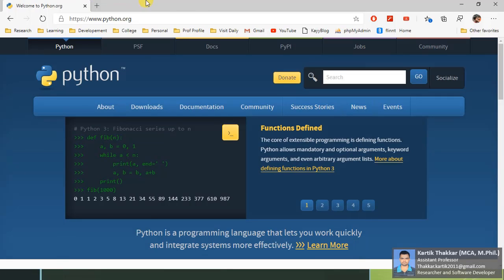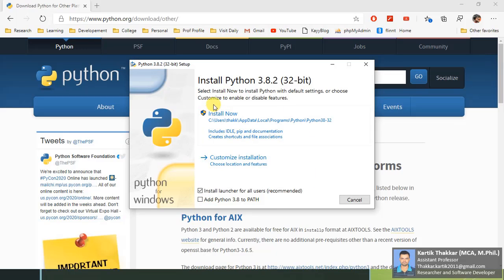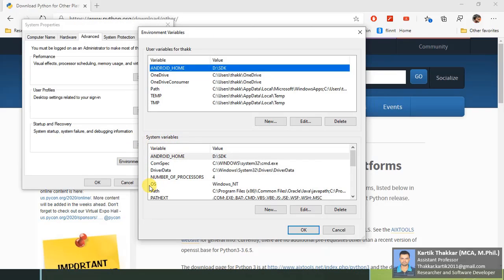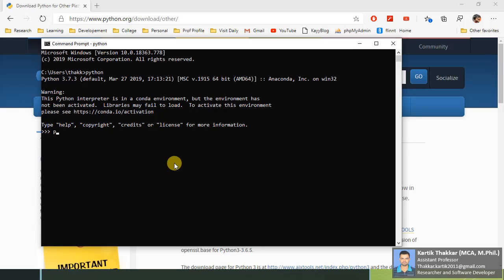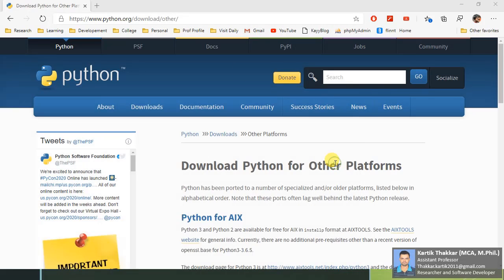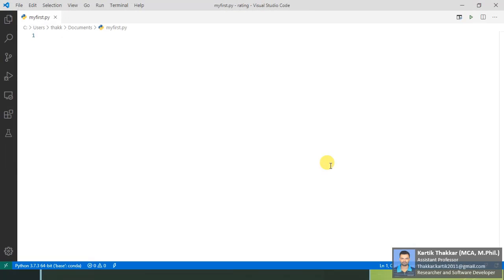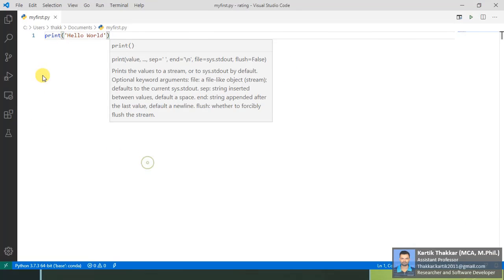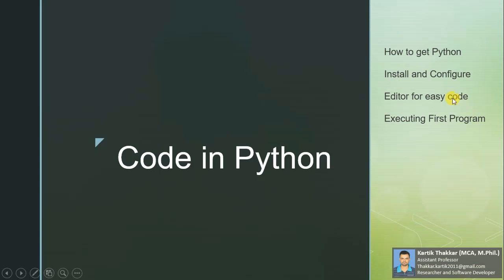First Step to Python. Install-Configure and Execute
This Video provides basic steps to begin Python. It includes
Download Python
Install Python
Configure and check
Visual Studio Code Editor for Creating Python file
Extensions for Python for VSCode
Executing Python